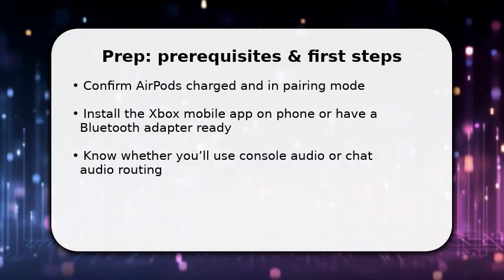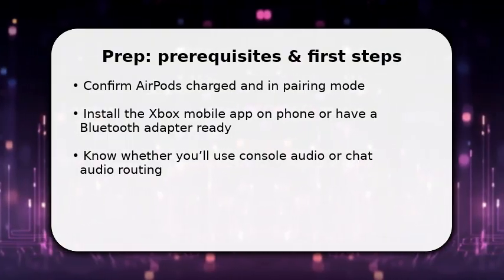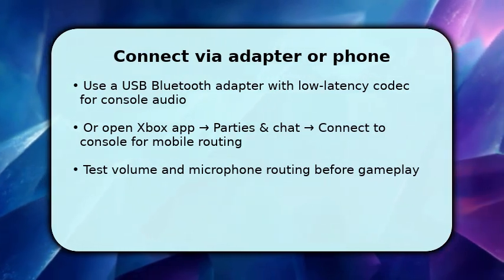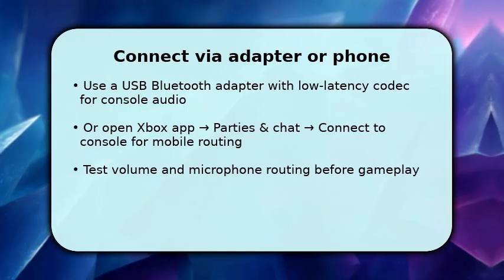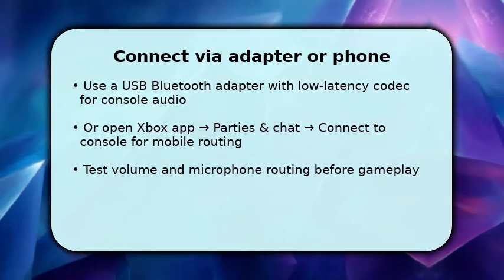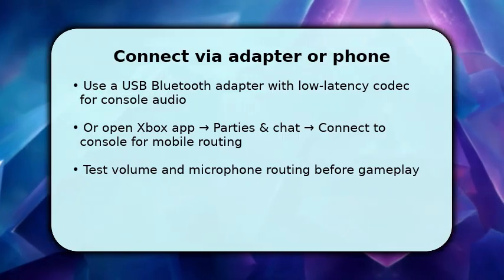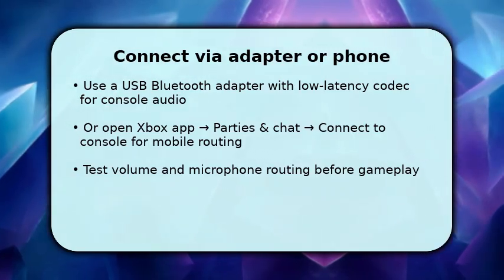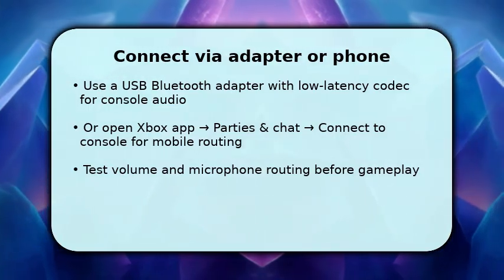How to Use Airpods with Xbox (full Guide)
Discover the ultimate guide to using AirPods on Xbox, including troubleshooting tips and accessory compatibility. Enhance your gaming experience with seamless audio integration.

AirPods, Xbox, gaming headphones, troubleshoot airpods xbox, audio on Xbox